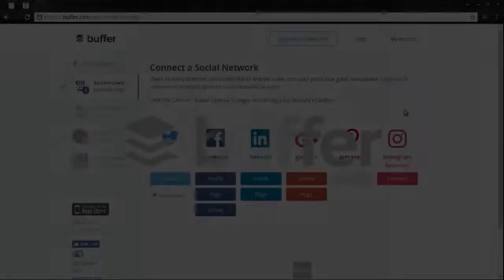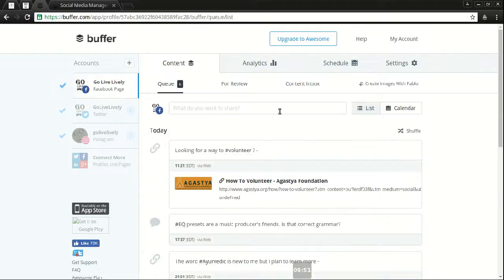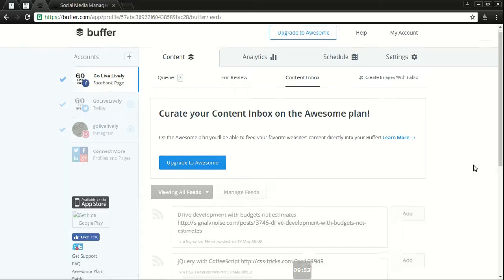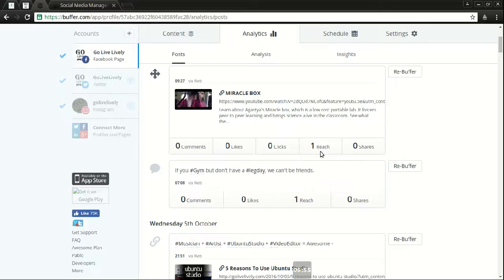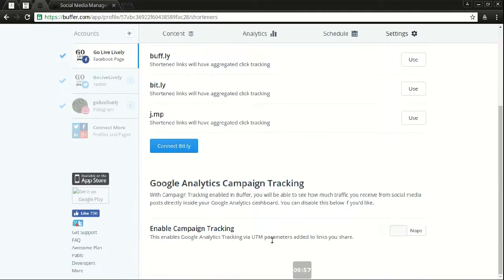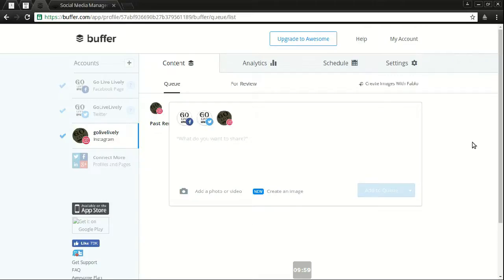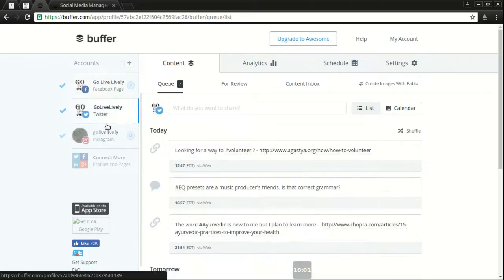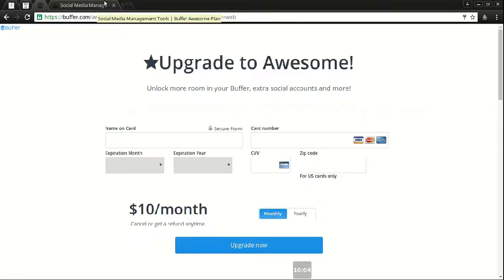Buffer Social Media Management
Buffer

Created with:
Audacity